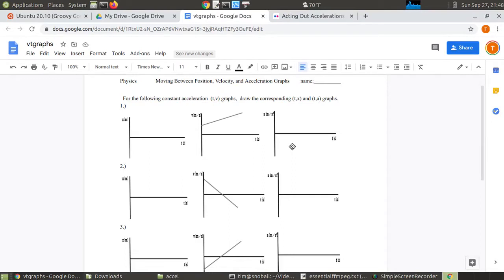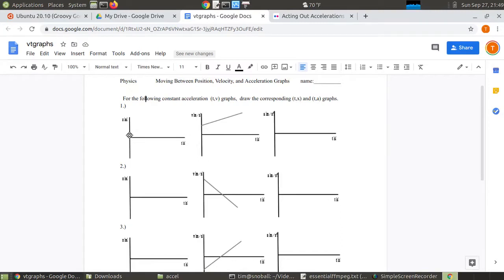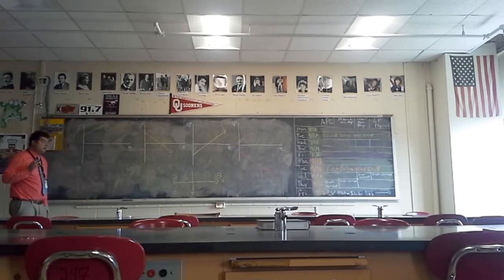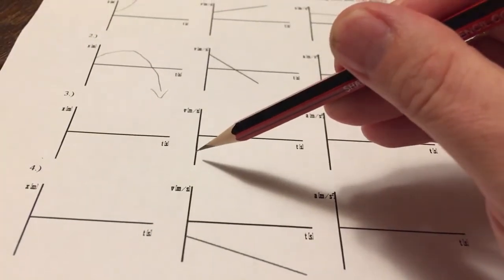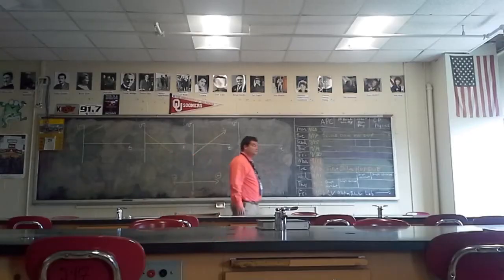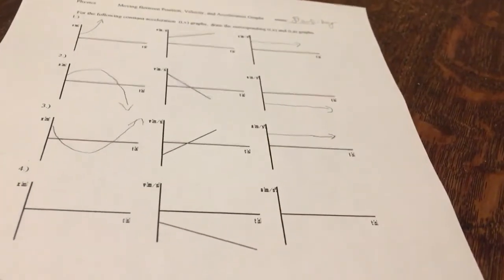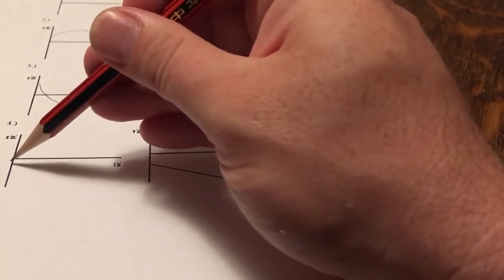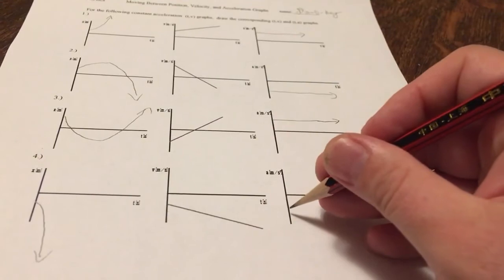Moving from (t,v) graphs to (t,x) and (t,a) graphs with accelerated motion (9/2020)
In this video, I take four possibilities for velocity-time graphs, reason out their position-time and acceleration-time graphs, and move according to the patterns